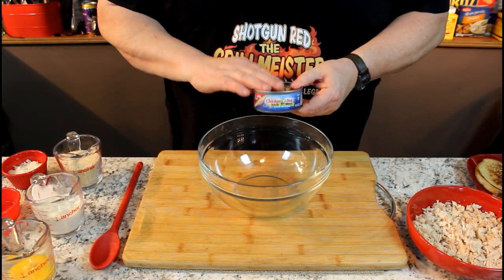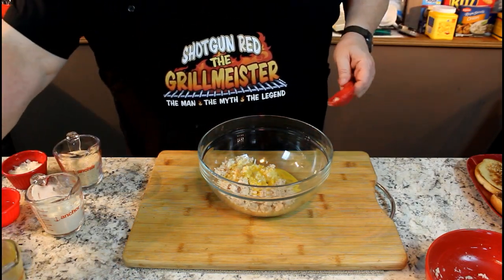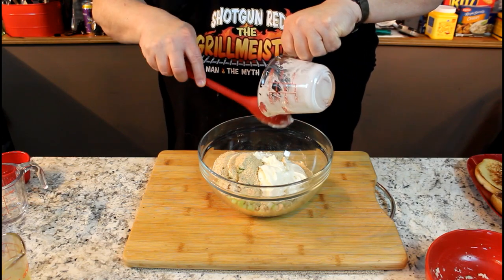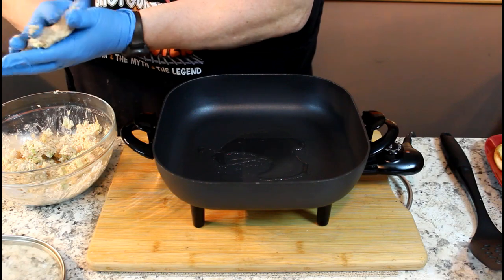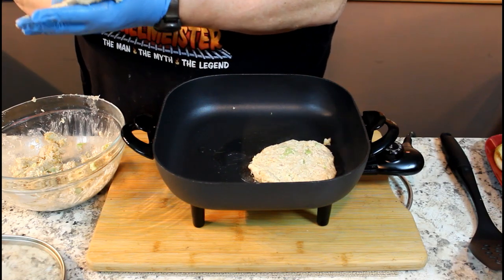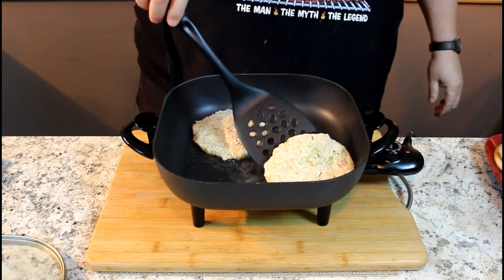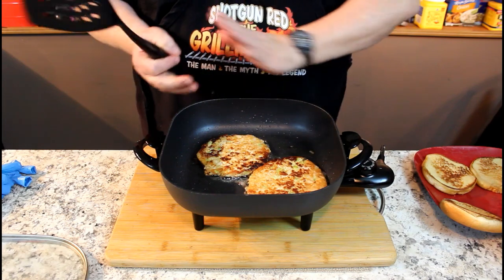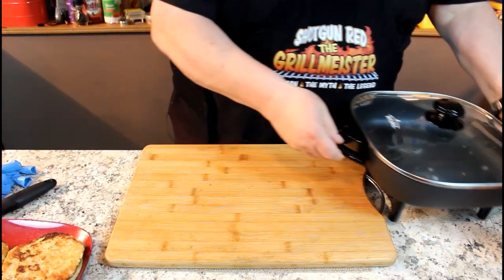Fried Tuna Burgers! (On a grilled bun)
RECIPE
In a bowl mix:
2 cans of tuna (packed in water) (drained) (5 oz. per can)
1 egg lightly beaten
1 stalk of celery (diced real fine)
1/4 cup yellow onion
3/4 cup bread crumbs
1/2 cup mayo
Mix well and form into patties same size as your
buns, because they don't shrink when they cook.

In a frying pan put 2 tbsp. vegetable oil.
Fry patties golden brown and serve on grilled
buns. Top with shredded lettuce and mayonnaise.

Enjoy!  Great change of pace!